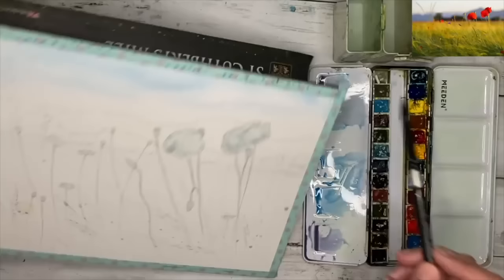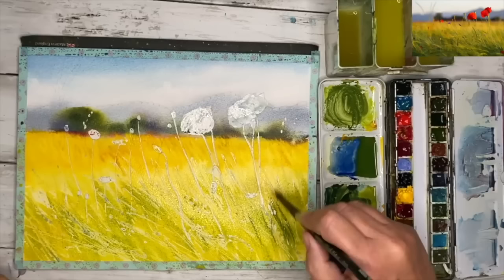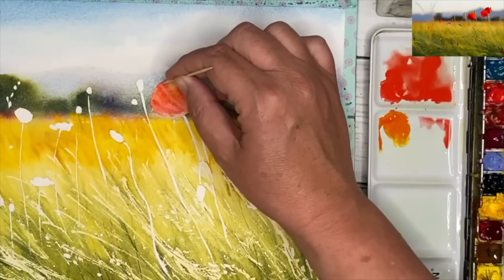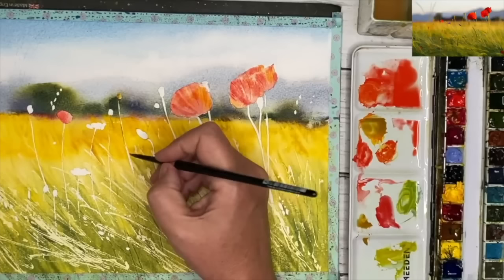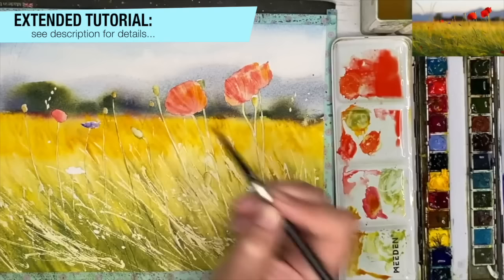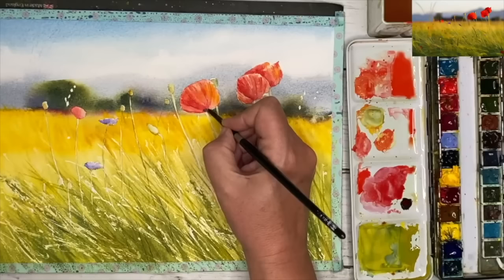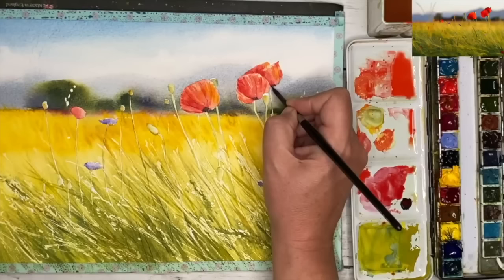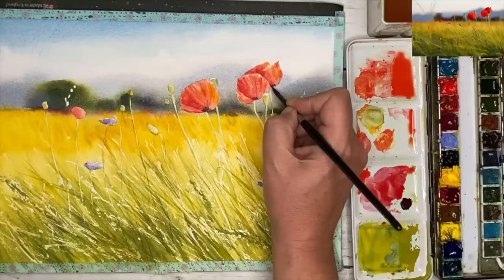Beginner-friendly Watercolor Tutorial: Painting A Dreamy Poppy Field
Extended Poppy Tutorial Exclusive Tutorials - sketch outlines, ad free, cancel anytime! CLICK SHOW MORE for more details...

MATERIALS (alternatives):

Paper: Millford Watercolour Paper 300g/m - 12 x 9 inches on block.

BRUSHES: Size 2, 4 6 & 10 Round Black Velvet Brushes Silver Brush:

Large flat 1 1/2" brush.

Colours (alternatives):
Permanent Yellow (Cadmium Yellow Pale)
Quinacridone Gold (Raw Sienna)
Alizarin Crimson (Permanent Rose)
Cadmium Red (Vermillion)
Ultramarine (Cobalt Blue)
Cerulean (Phthalo Blue)

Trio Waterpot.
Washi tape.
Masking Fluid.
Plastic card.